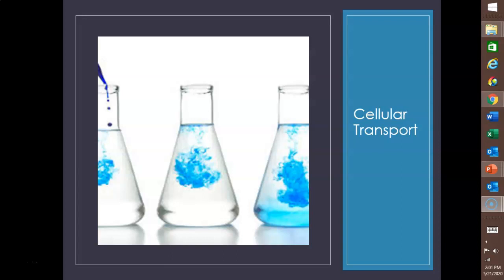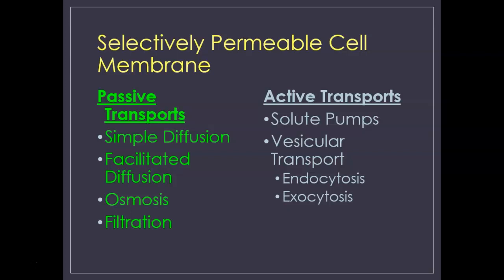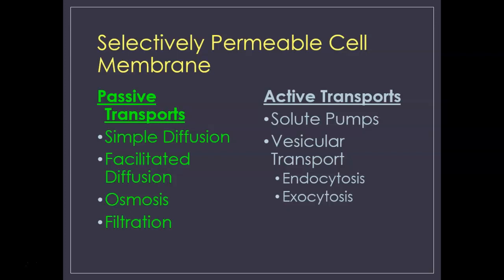Lab: Cell Transport